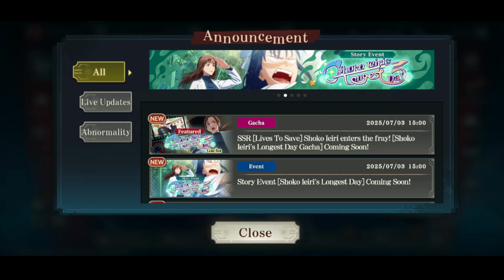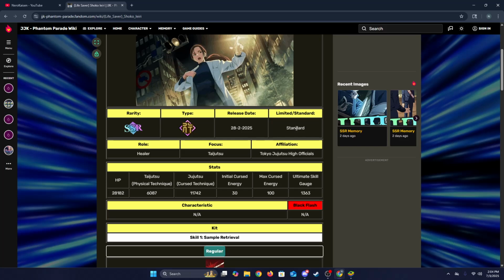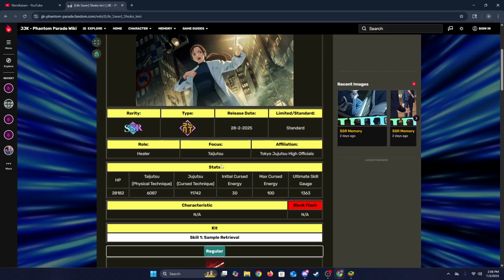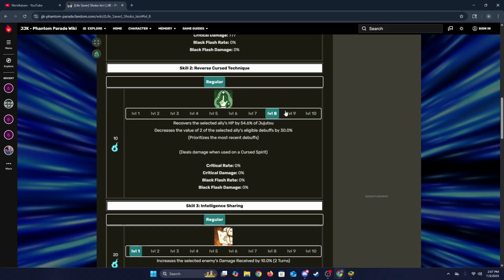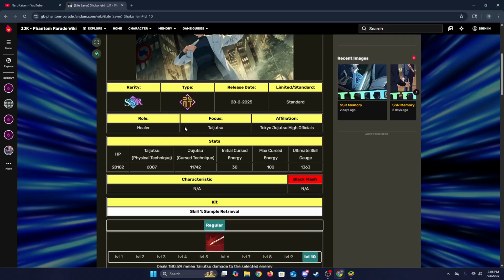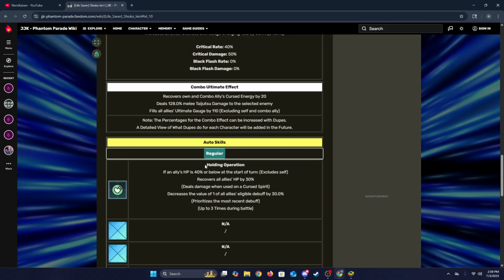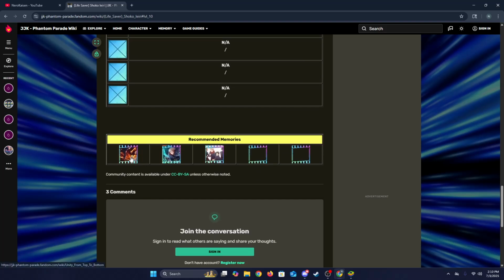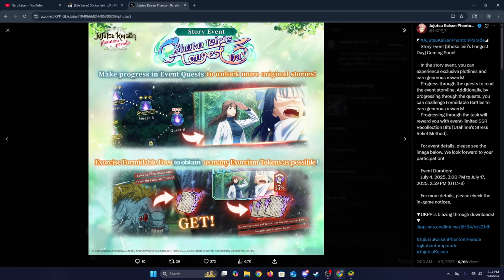SHOULD YOU SUMMON!? AMAZING SHOKO IS COMING! | Jujutsu Kaisen Phantom Parade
She's a great unit! Honestly would advise most to skip but with her, it's hard to say not to. I might do some multis myself.